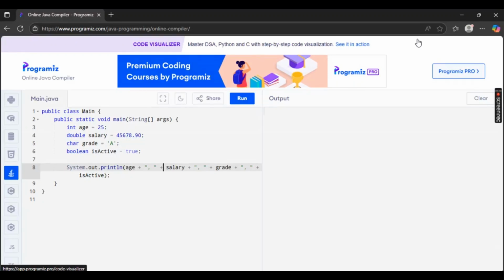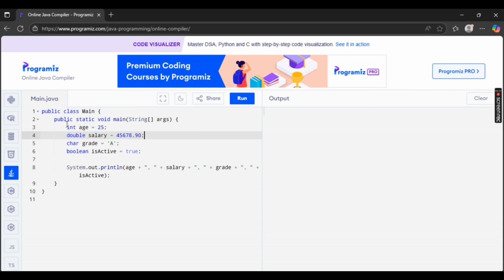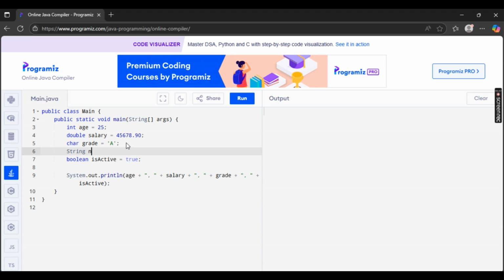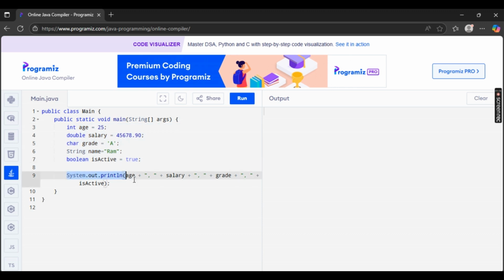How to Use Data Types in Java 2025?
Confused about int, float, or char? 🔢🧠 Learn how to use data types in Java to store and manage different kinds of values properly! 💻✅